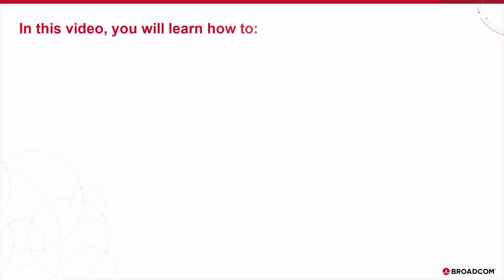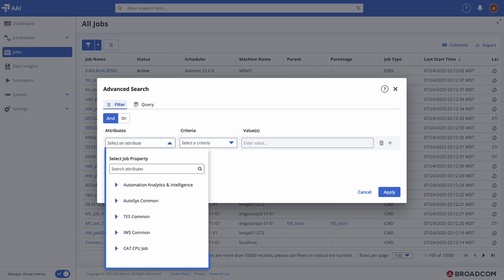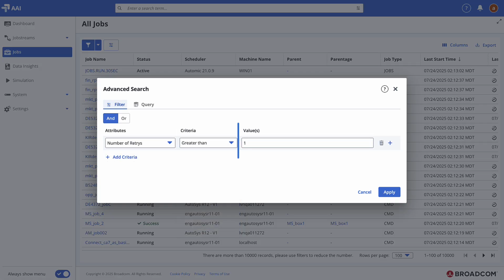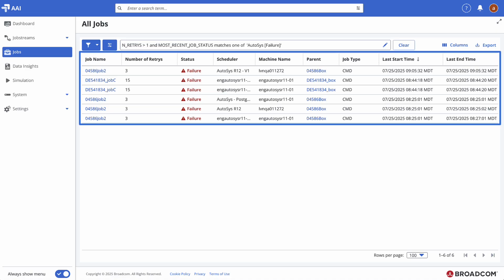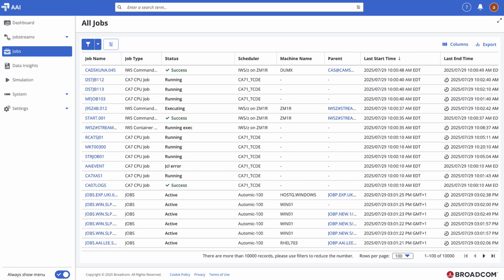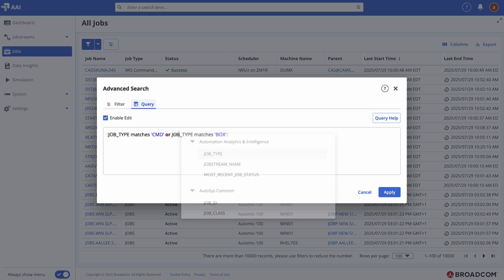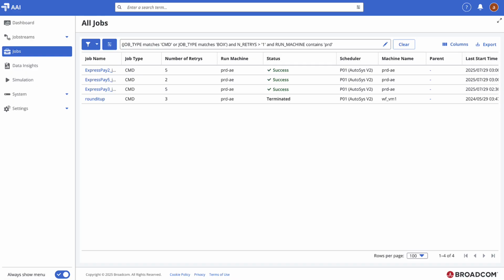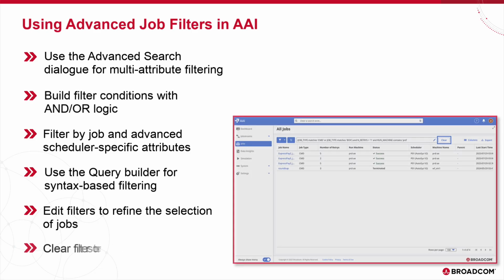AAI - Advanced Job Filtering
This video is part of the course Searching and Filtering Jobs in Broadcom’s Automation Analytics & Intelligence (AAI). It demonstrates how to use Advanced Filters to build multi-condition searches with job and scheduler attributes, and how to apply AND/OR logic to refine results. It also introduces the Query Builder, showing you how to create complex, syntax-based filters and nested filter conditions.

What you’ll learn:
Building multi-condition filters with Advanced Job Filters
Applying AND/OR logic for flexible combinations
Filtering by execution, job, and scheduler-specific attributes
Writing syntax-based queries with the Query Builder

This video is designed for operators, application managers, and AAI users who want to strengthen their workload management skills through practical, operational knowledge of AAI.